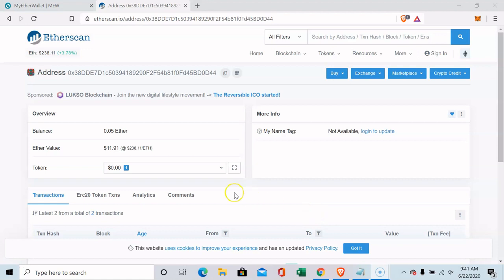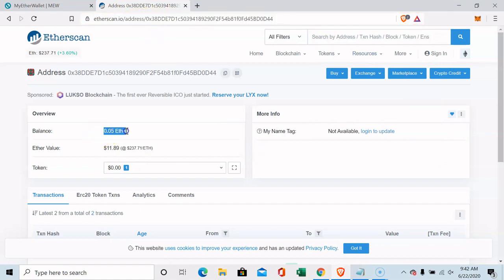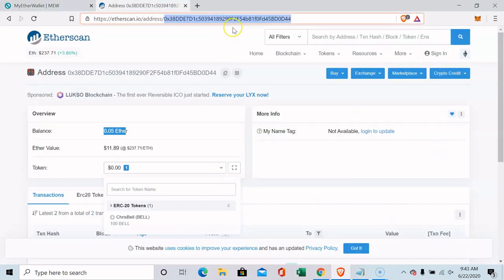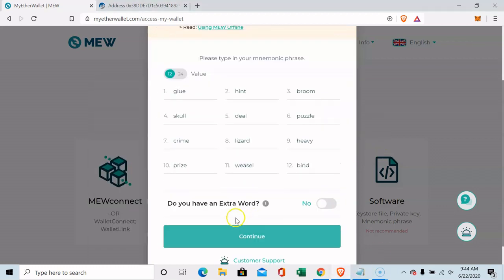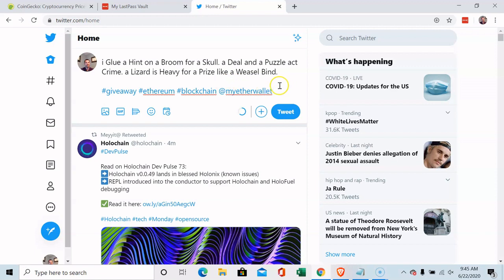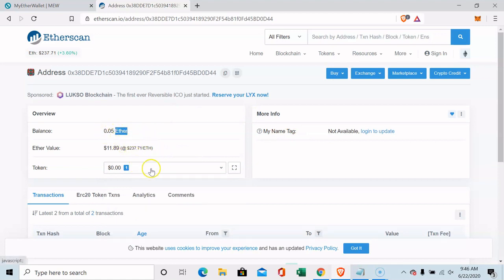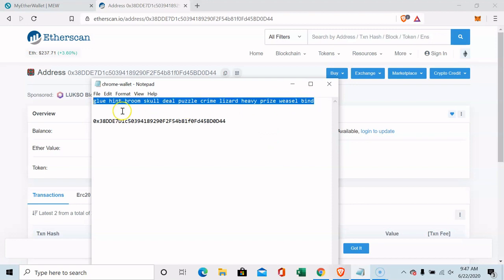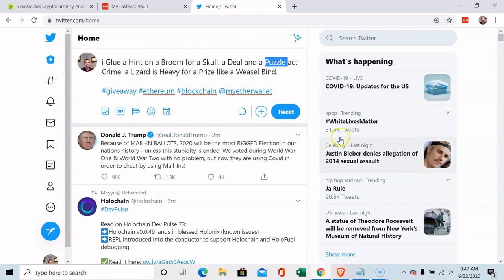Ethereum Wallets 101 - Seed Phrase and ETH Address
Ethereum Wallets 101. This video shows how I opened a new Ethereum wallet to receive my 12 word seed phrase and public address on the Ethereum blockchain. It shows how you don't need an email address or any personal information to create a new Ethereum wallet, and the basics of how to access it online or with your Ledger.

The giveaway was won by @cryptoed on Twitter within 15 minutes of posting it!